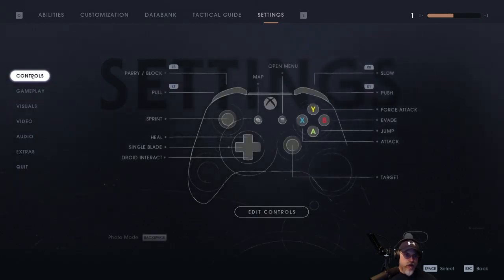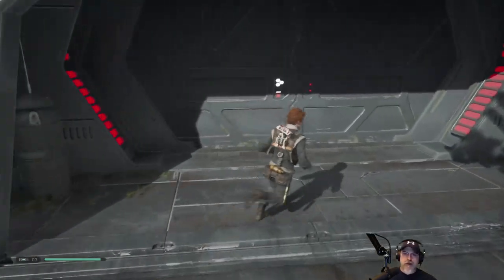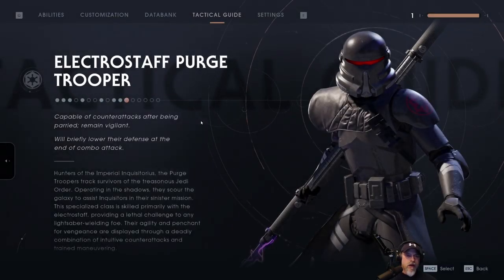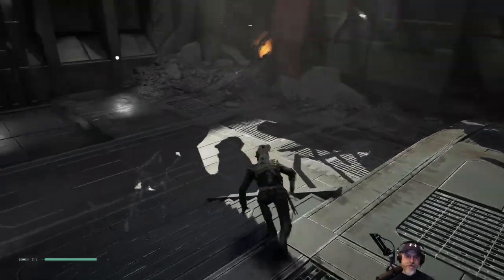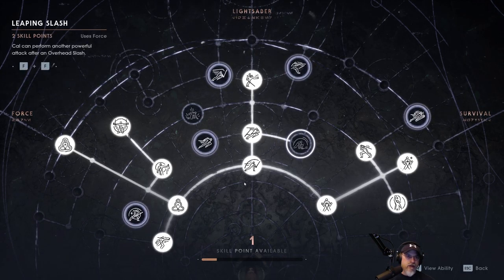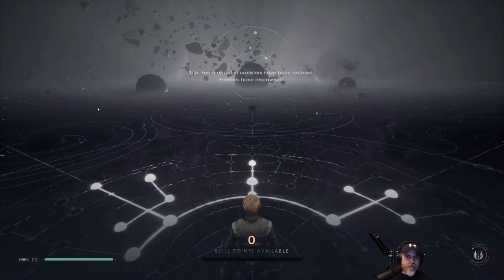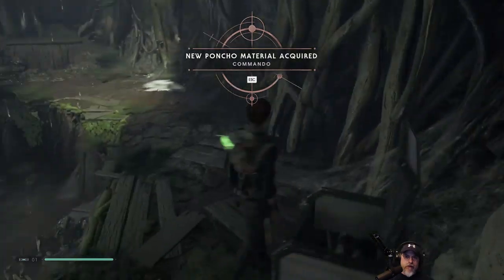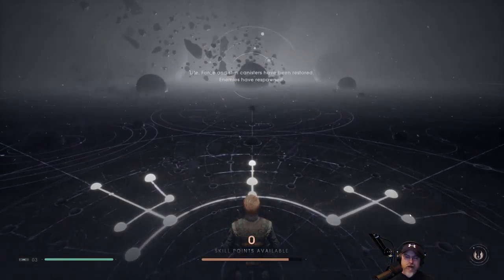Star Wars Jedi Fallen Order Let's Play Episode 15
Welcome to my Star Wars Jedi Fallen Order let’s play series.